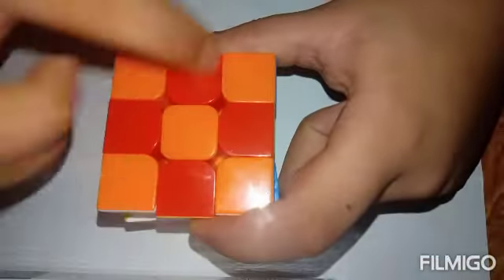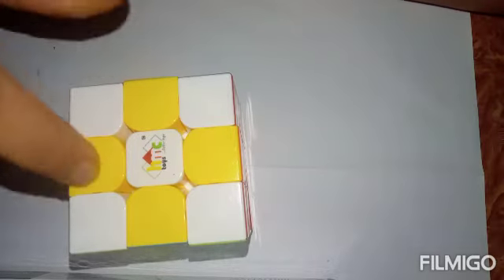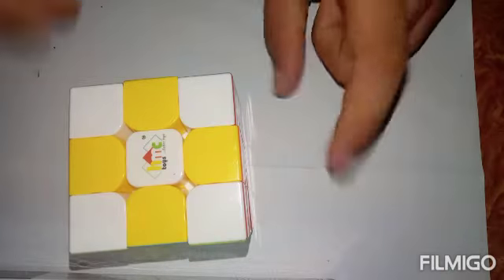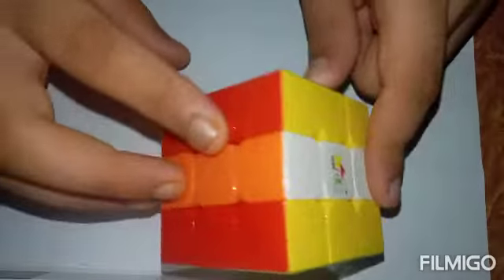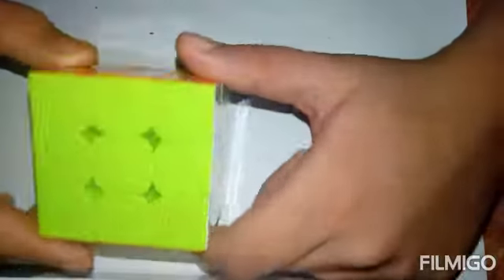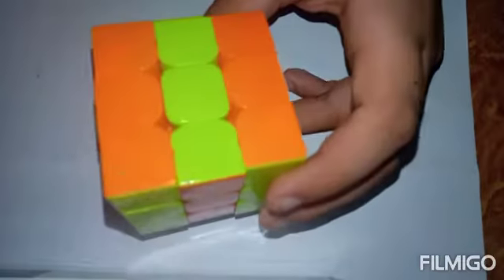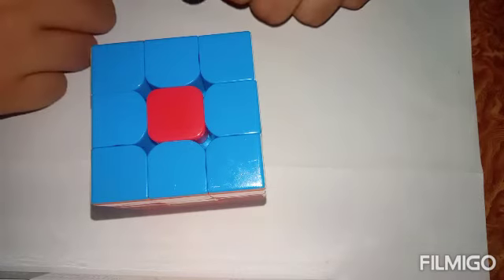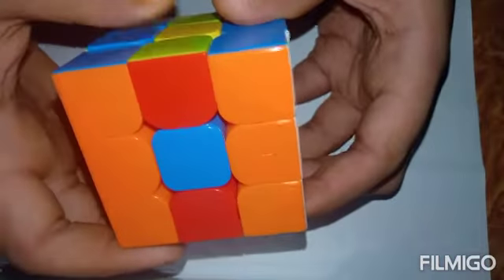Rubik's cube . part 1 .(patterns of the cube )//creative gallery// malayalam